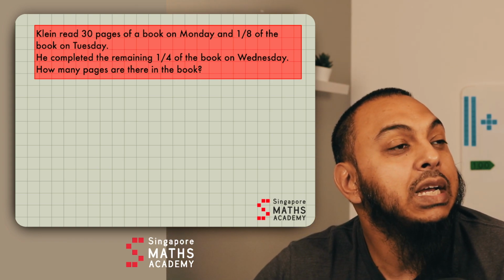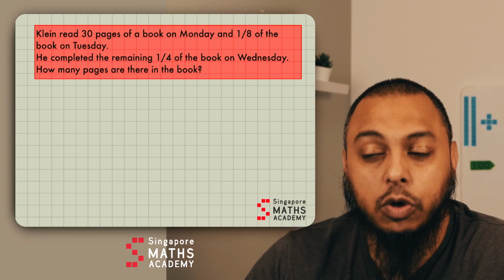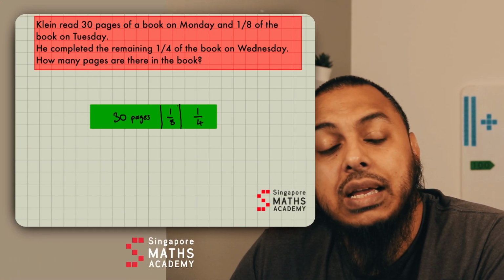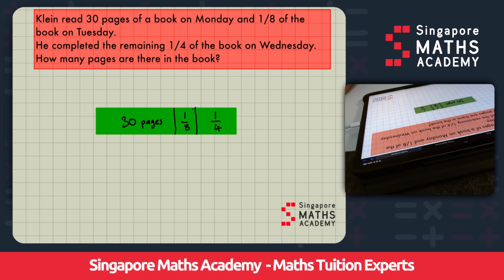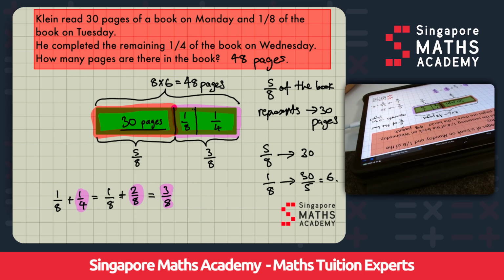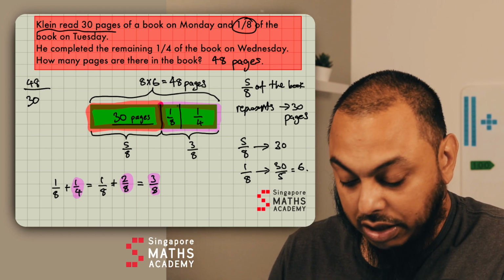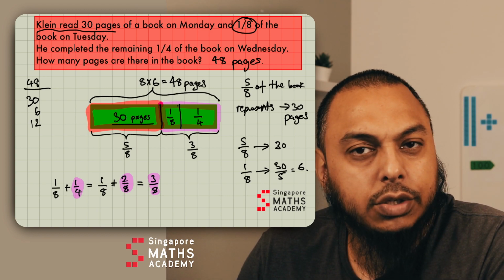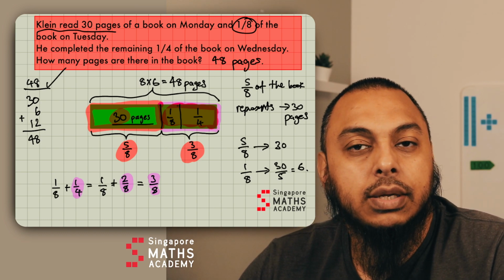The "Impossible" Question - Can you solve it?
In this video, we'll be answering an "impossible" question from a newspaper. This question has been submitted by students all over the world, and we're here to solve it!

Whether you're a student or a teacher, this problem-solving video is a great way to get your students involved in solving challenging problems. Watch as we take on an "impossible" question from a newspaper and see if we can solve it!